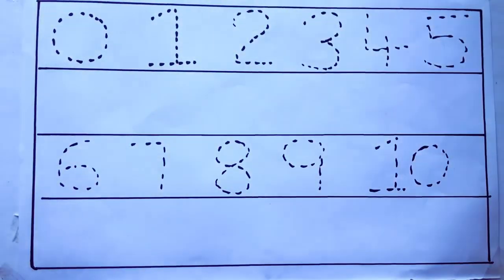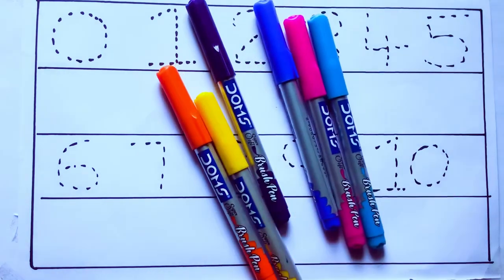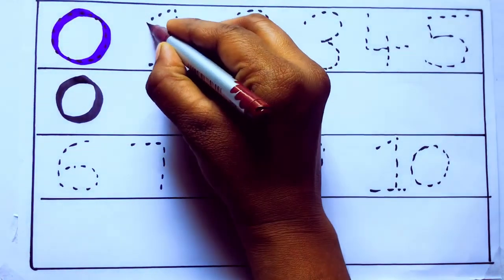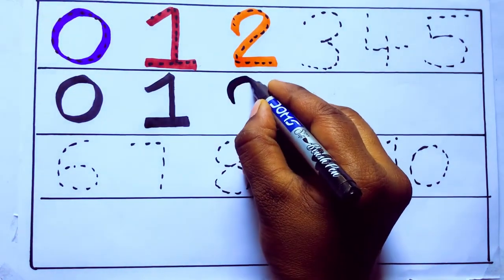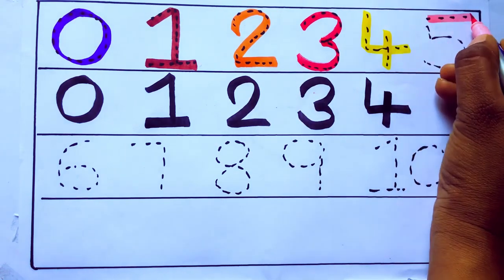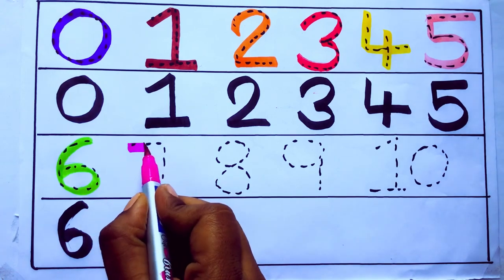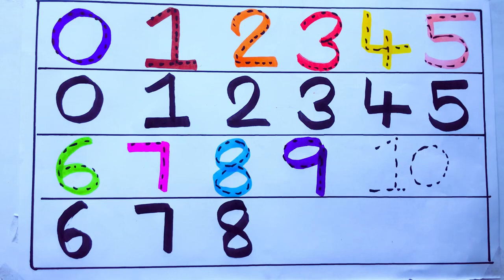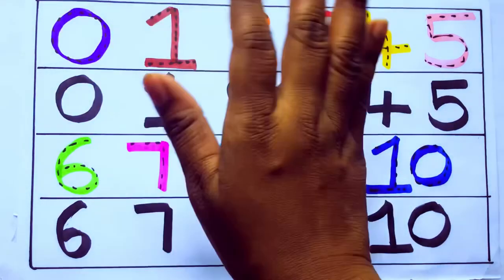Learning the Numbers from 1 to 100 || Easy Learning For Kids and Primary school Kids || 1234